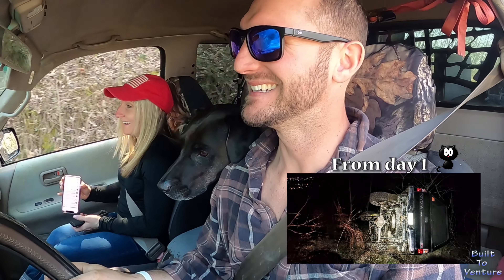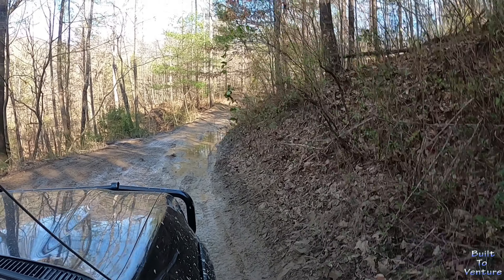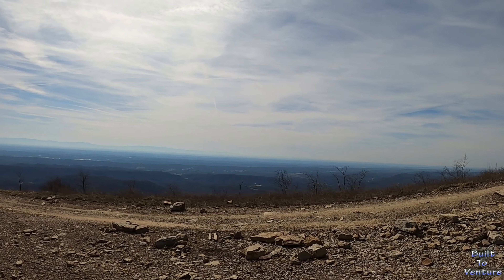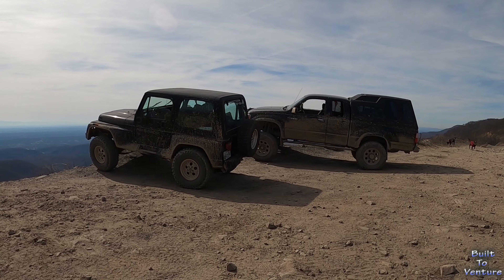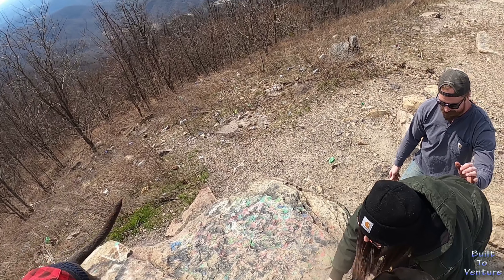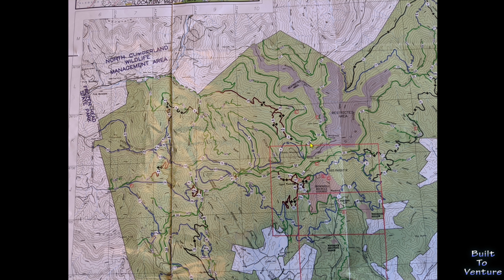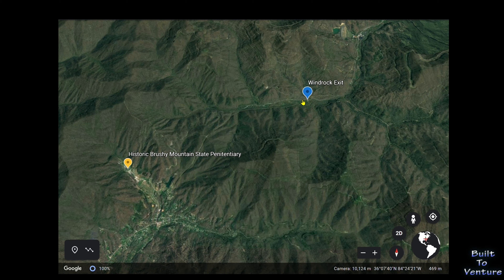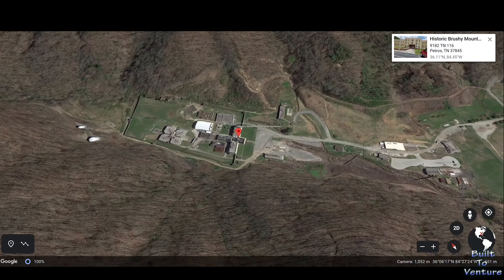Windrock Part 2: A way out - Scenic Overlook and how to get to Brushy Mountain State Penitentiary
Today we venture through Windrock Park with our friends and the trusty Toyota T100. The trip starts at the Windrock Campground, we go to up the mountain to a scenic overlook, and then take G5 and G6 to the west side of the park coming out near the historic Brushy Mountain State Penitentiary.

This route is highly recommended for anyone with a stock 4x4!

Windrock - Panther Rock - Caryville Flats - Rolled Truck